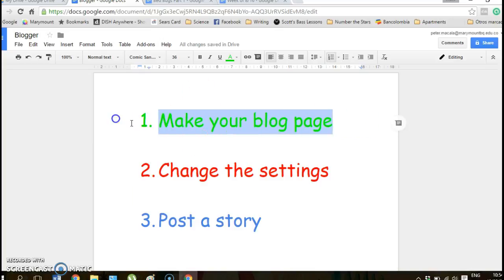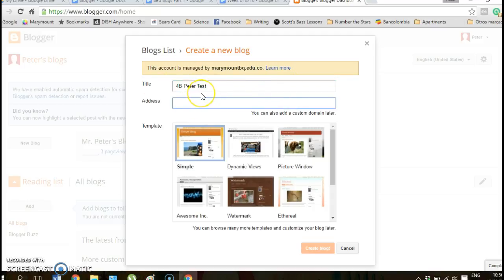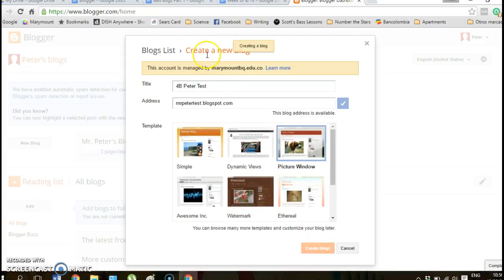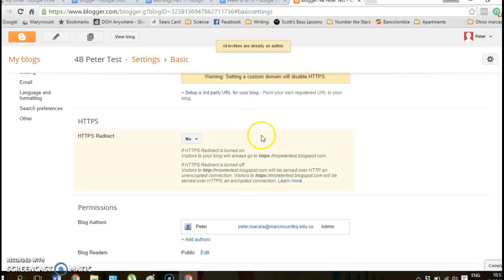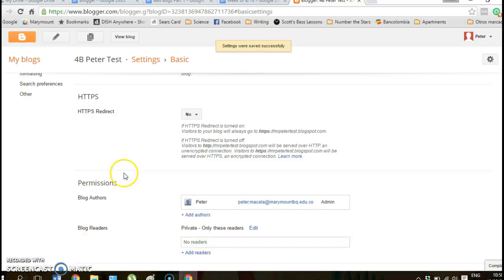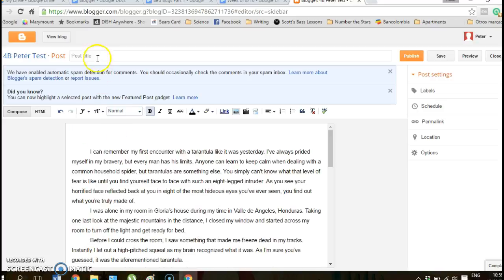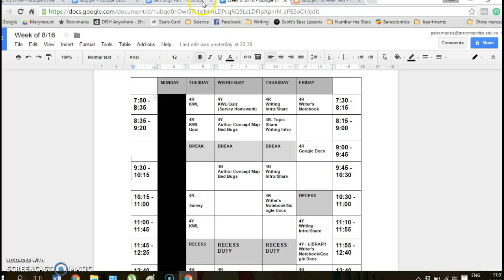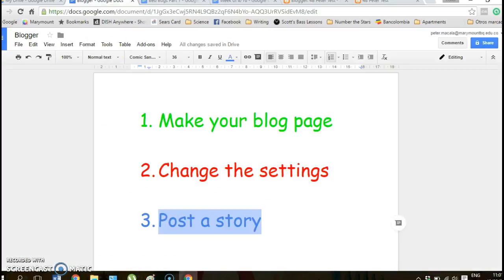How To Make A Blogger Page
Follow these steps to make your Blogger page that we will be using this year.